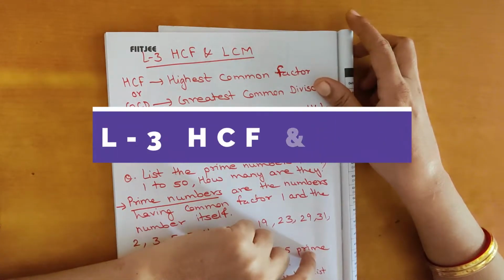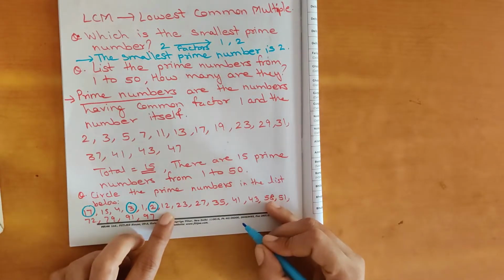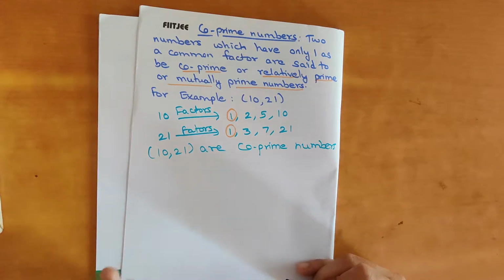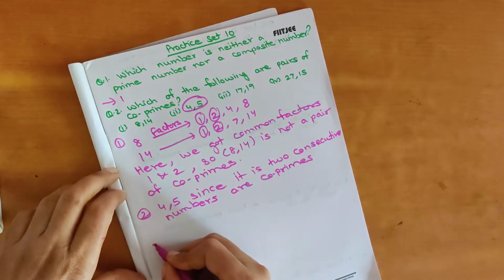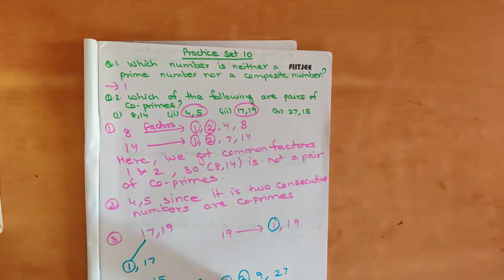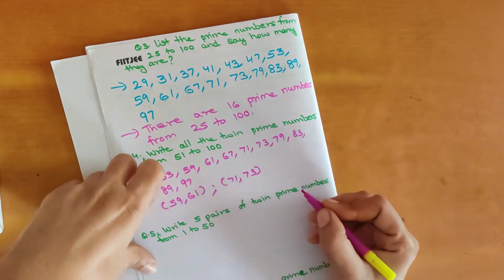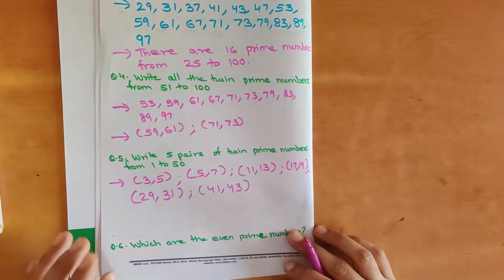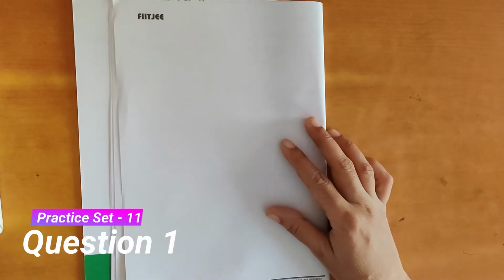HCF & LCM | Lesson 3 | Class 7 | MH State Board | Intro | Solved Practice Set 10 & 11 | Part 1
In this video we discussed about Lesson 3 HCF & LCM.
We also solved Practice Set 10 & 11.